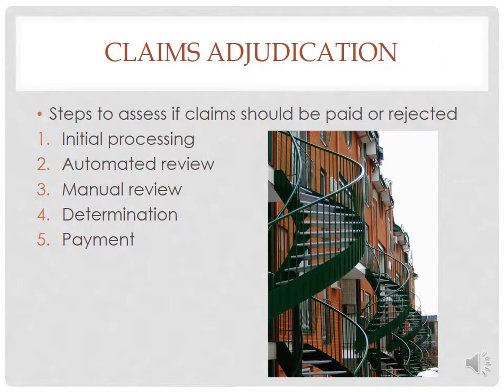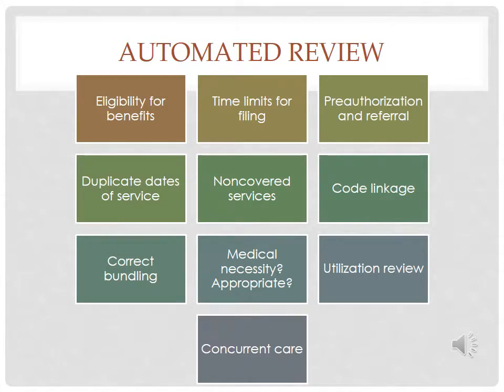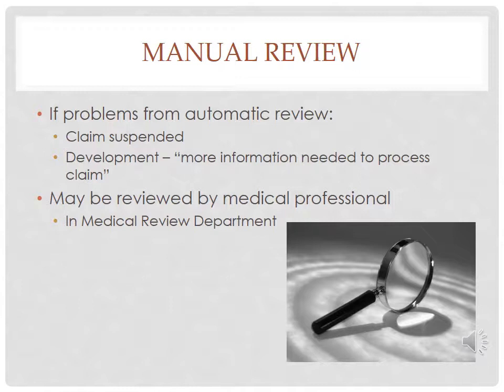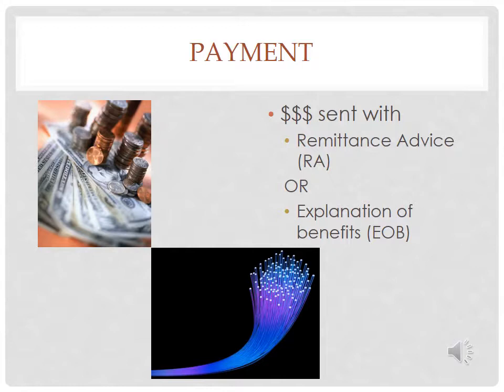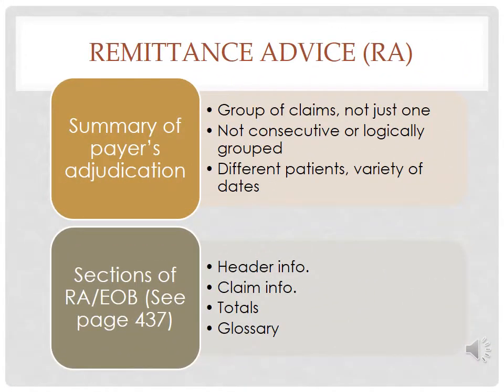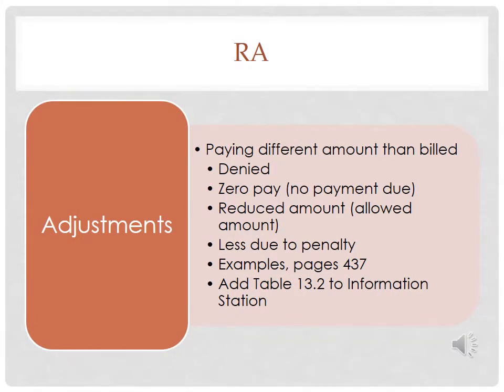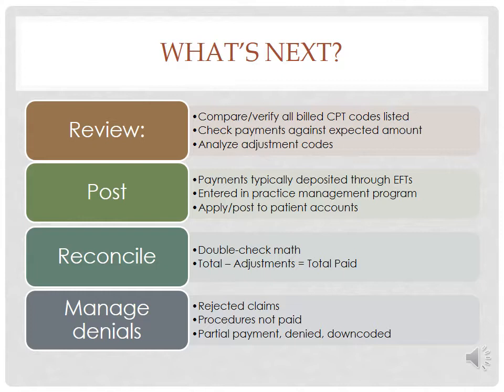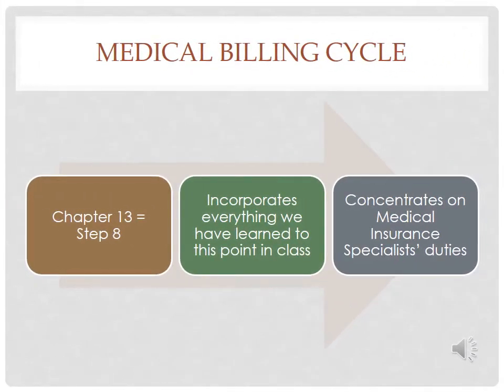Payments, Appeals, Secondary Claims